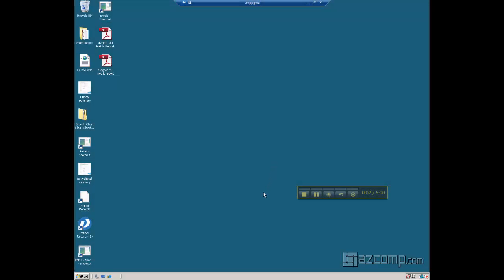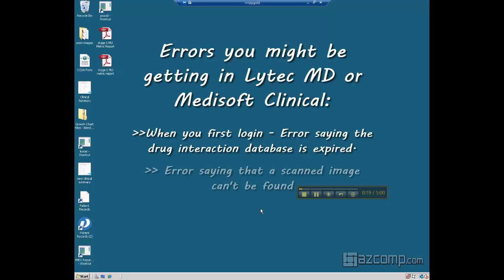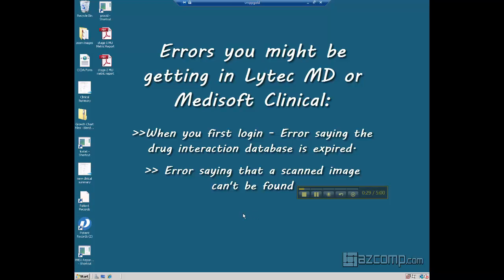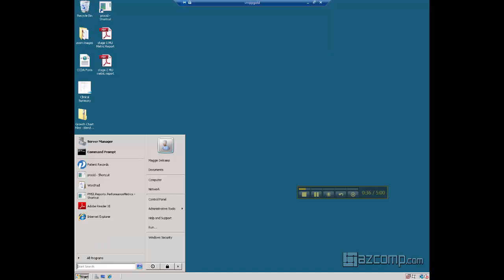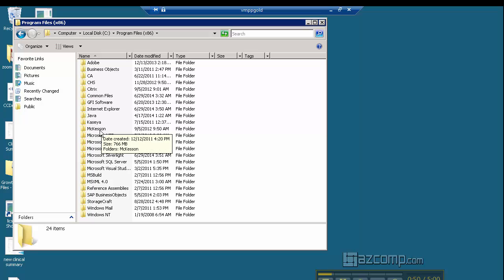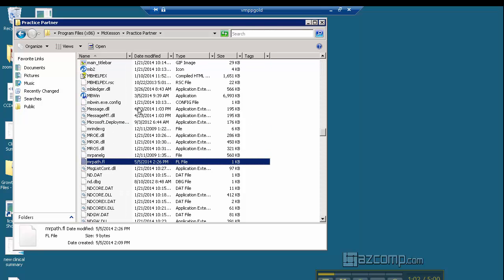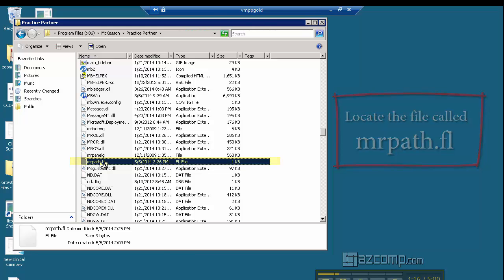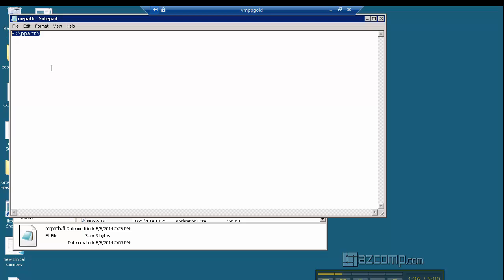MEDISOFT CLINICAL & LYTEC MD - How To Fix the MRPATH.FL File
Medisoft Clinical EMR & Lytec MD EMR- For sales, support and training call AZCOMP at or visit us In this video learn how to fix the mrpath.fl file in Medisoft Clinical and Lytec MD.  You might need to do this if you are having errors telling you that the drug interaction database is expired when you know it is not. Or you might need to fix this when the program is telling you that a scanned image file can't be found or opened.  There are other reasons, but those are the two most common.

Video Transcript
Today where going over some errors you might get in clinical or MD, this errors include when you first log in, saying that  the drug interaction database is expired, when you know that on other computer within the network is not the same  and you know that it is up to date, the error you may get is when you're in the system you open up a scanned image and it says the image cannot be found or that file cannot be open this is a very simple fix we just need to re-path the program to the correct data base. To do this we go ahead and hit the start menu go to my computer, from my computer we want to open up the C drive we want to go to program files x86 words usually found we want to go to MCkesson folder from there we go to practice partner and then we're looking for the mrpath.fl file so again we can appear at the top that’s C program file x86 MCkesson Practice partner and within that folder we're looking for mrpath.fl we double click on that, go ahead and just open up on notepad, this one says p p part that is the correct path what when sometimes happen if the program is installed under the UMC address or the server name it may say you're server name, server doctor’s office server whatever it is the server is named rather than P so order to change that you just want to type in P:\\ppart\ save that and it will work properly  that will do that for you.

If you did, let us know by giving us a thumb up by clicking on the like button below. If you have any comments, questions, or suggestions feel free to write those on the comment section below and if you want to get more helpful videos like this one be sure to subscribe to our channel. Thanks.